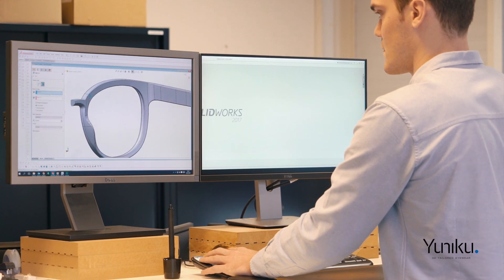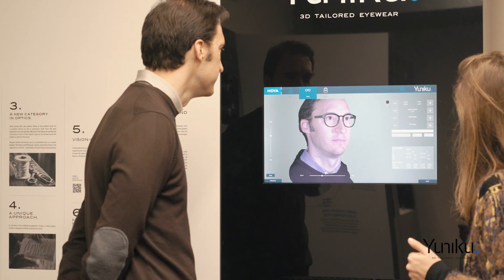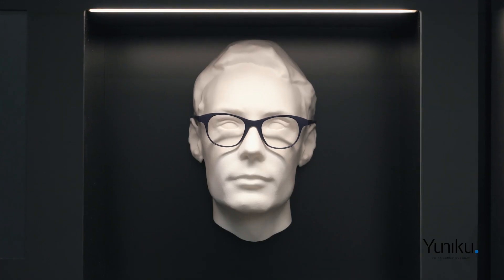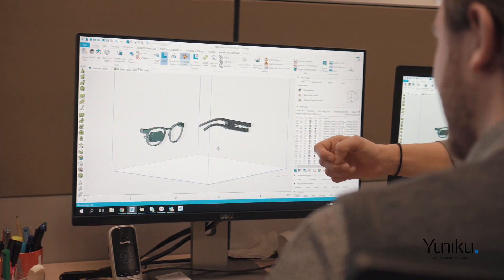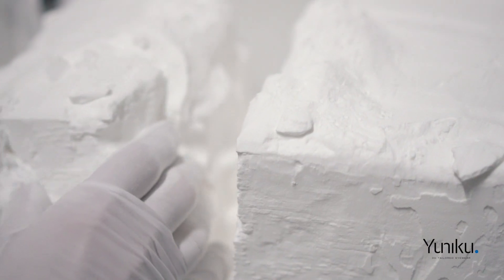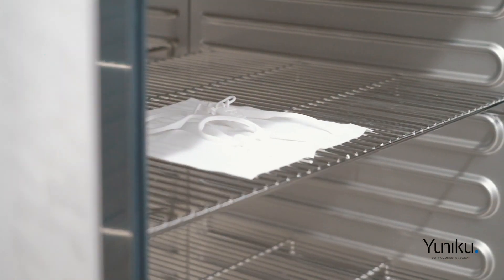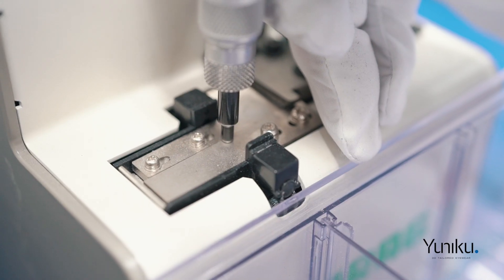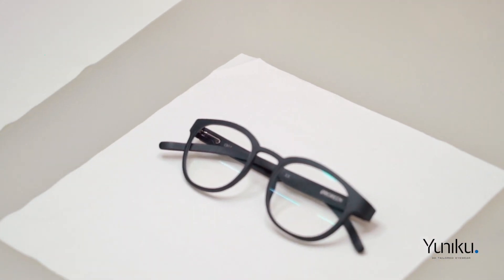Hoya - Yuniku - Produktion einer 3D-Brille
Yuniku - eine Erfolgsgeschichte die seinesgleichen sucht. Fazinierend welche Möglichkeiten 3D-Druck bietet, sehen Sie selbst.